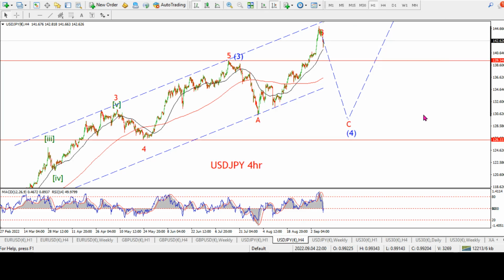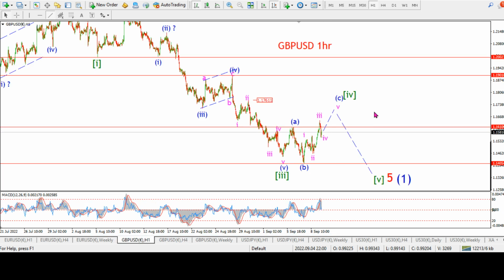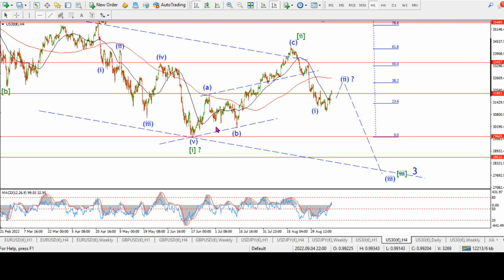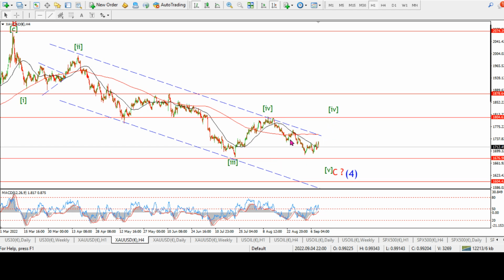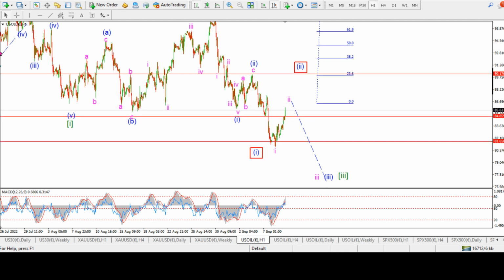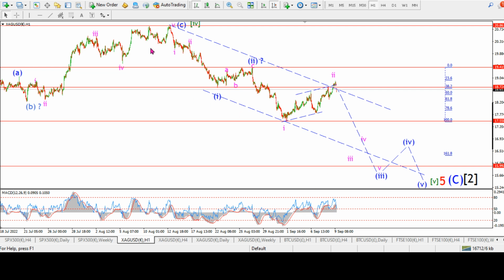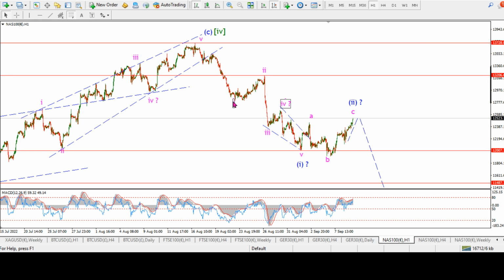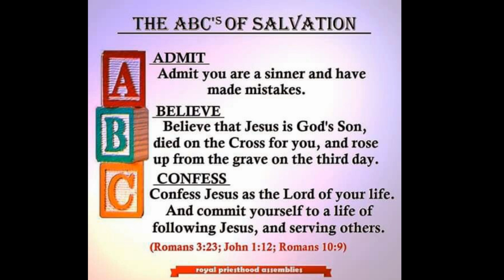Get Ready for A Black Monday Someday soon.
Revelation 9:17
Now here is how I saw the horses and those riding on them: they had breastplates that were fiery red, hyacinth blue, and sulfur yellow.
The heads of the horses were as heads of lions, and out of their mouths came fire and smoke and brimstone.

enda.

(Romans 10:9)
the word of faith we are proclaiming: